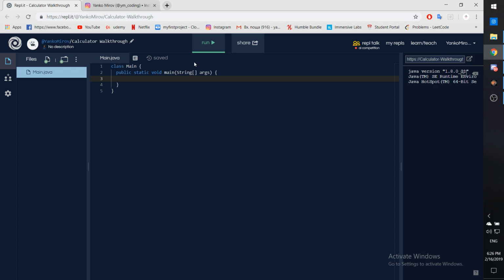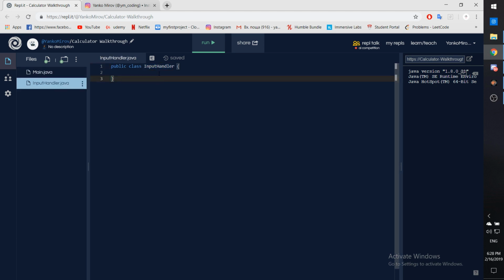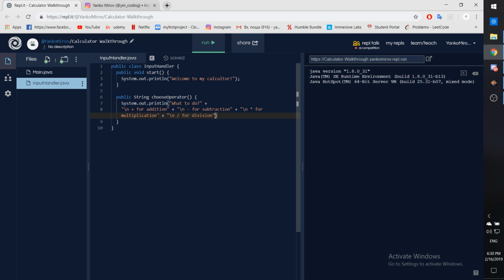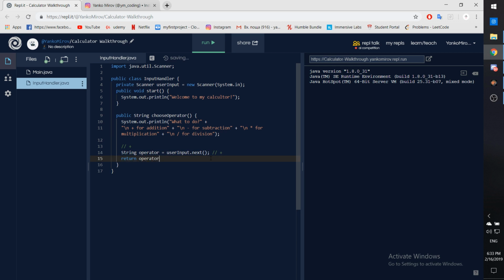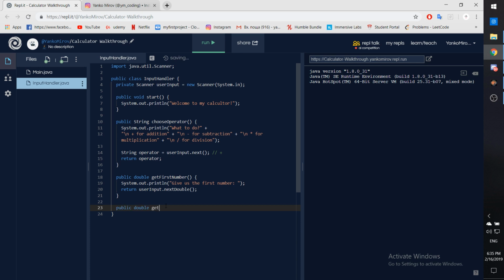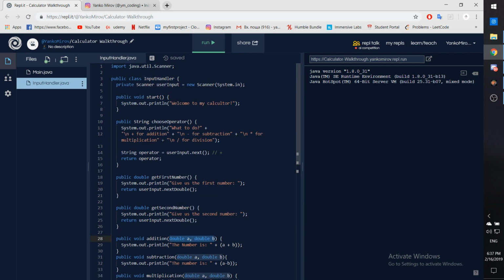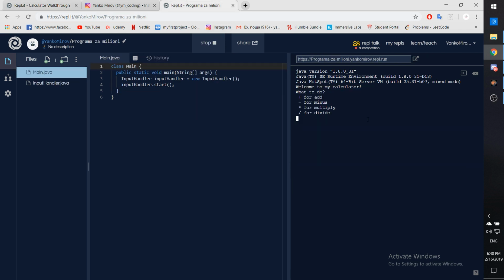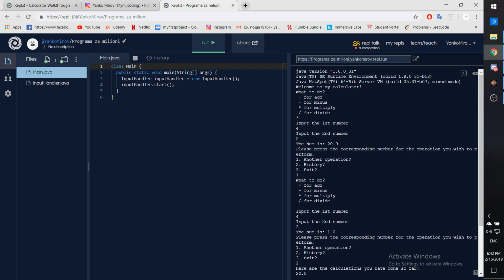How to create a calculator with Java - Part 1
This will be the first video of my tutorial series on how to create a calculator with java with a history feature.

!!!IMPORTANT!!! -- I forgot to mention in the video that there will be a fully documented code on my github profile, here is the link for it in case you need it:

Also IF YOU WANT TO SEE THE FINAL PROJECT BEFORE FOLLOWING THE TUTORIAL, YOU CAN SEE WHAT IT'LL LOOK LIKE AT 13:50.

By completing the tutorial, you will have learned:
- Basic OOP principles
- Learn java
- How to use basic Java to create a functional app